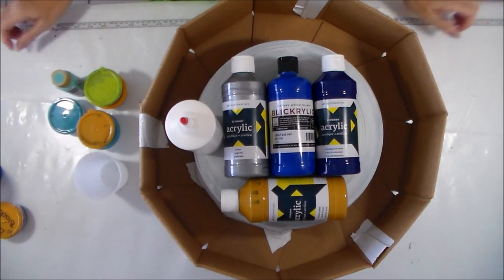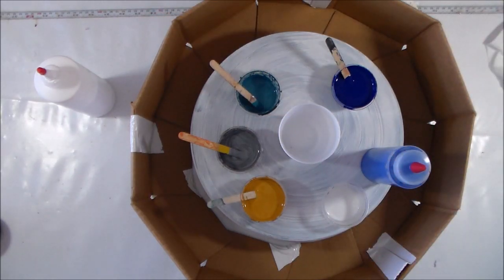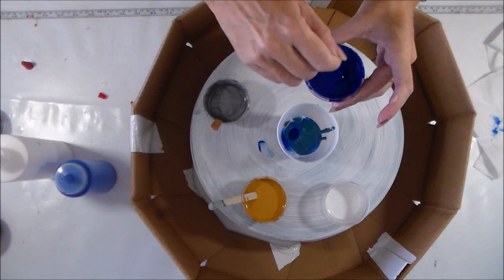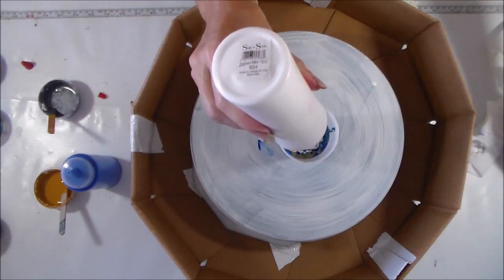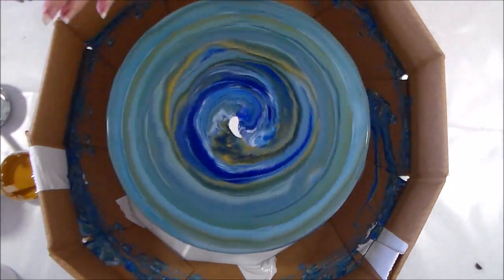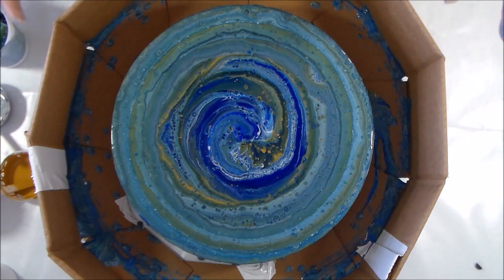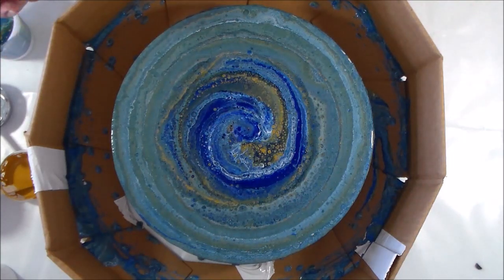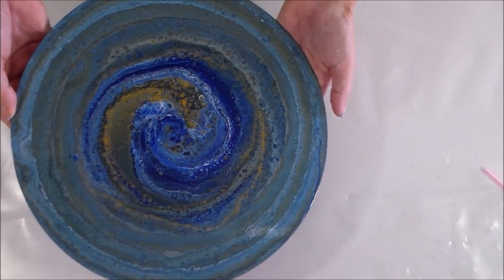Beginner Acrylic Pouring Spin Technique On A Record: Spinning the Blues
I suggest that if you want to give this a try, get a proper banding wheel. It will spin faster and much more smoothly and make it much easier to get a proper spiral design. Mine is a bit of a handful and really too light and slow for what I’m asking it to do, but I just couldn’t wait to try this!